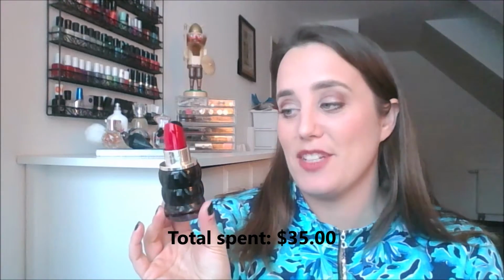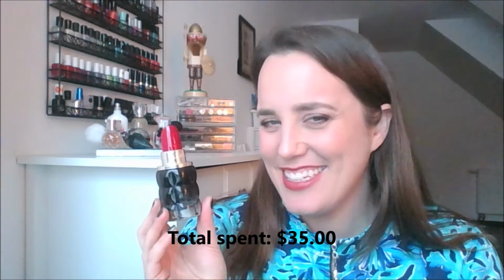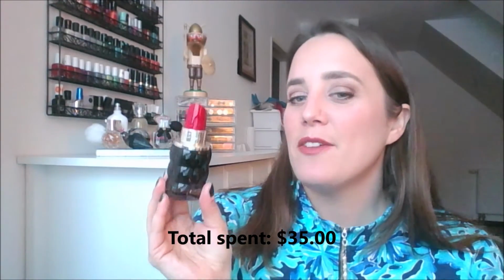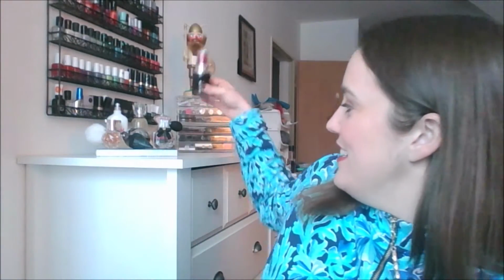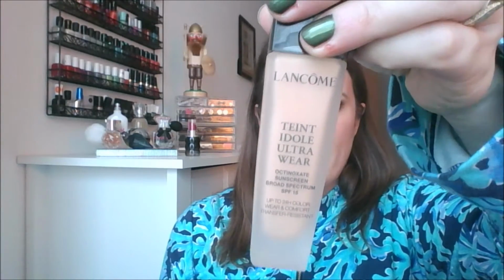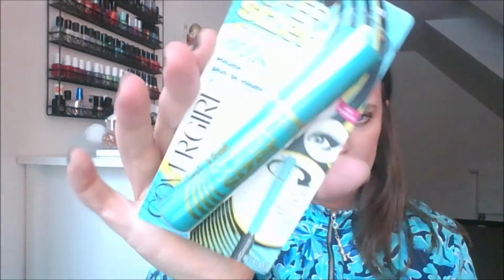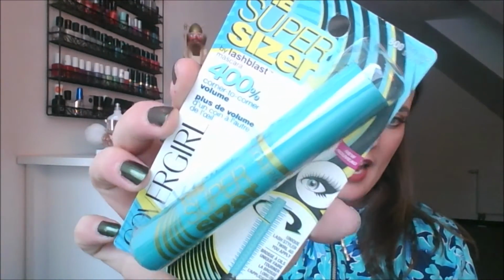Make Up Rehab 2019: January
I am trying to use up more then I have spent for the year 2019.  Last year I did not meet my goal but this year I am motivated to hit my goal!

Total spent: $97.00
Total used up: $0

Best,
Julie